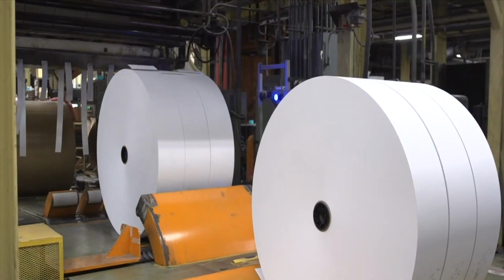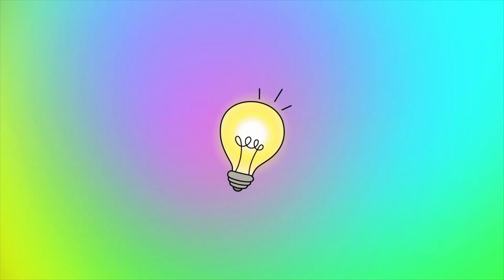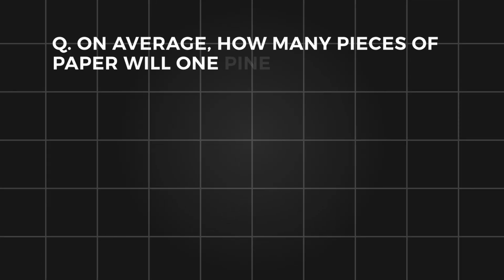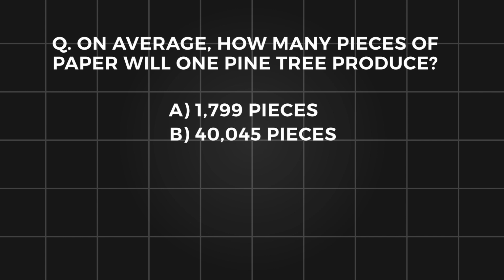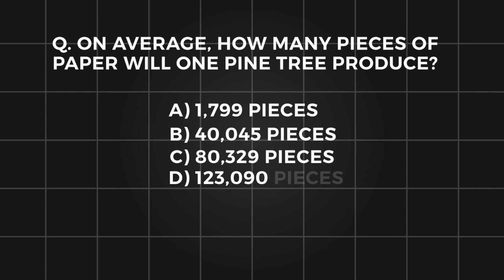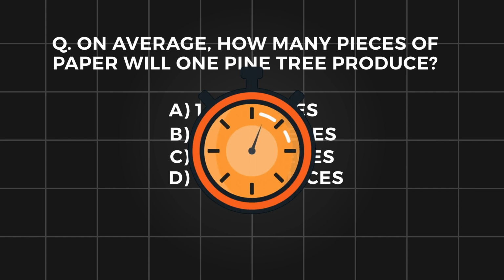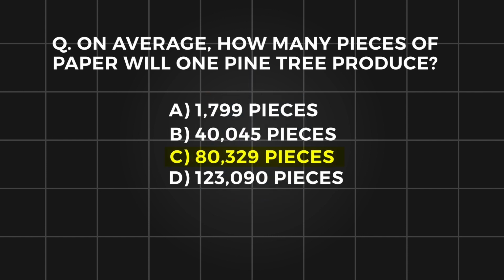How PAPER is Made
Most of us can’t imagine our lives without paper. From bathroom hygiene to notebooks to millions of magazines. 400,000,000 TONS (yup, 400 MILLION TONS) of paper are made each year!

So how do they make paper?

Whether you're passionate about engineering, design, or simply curious about the world around you, our channel offers a captivating blend of education and entertainment.